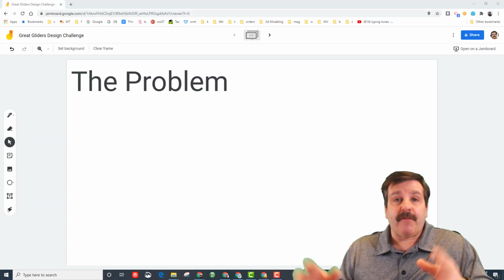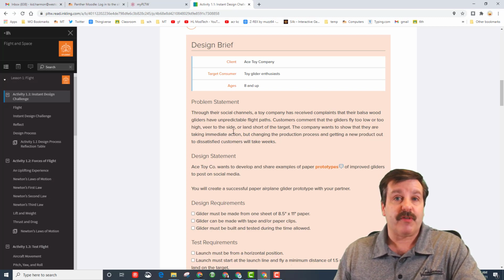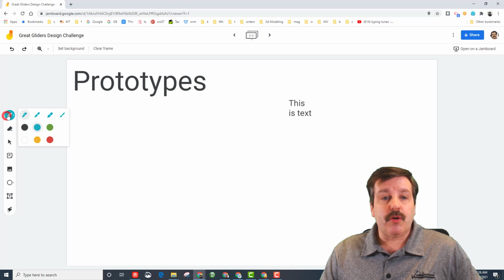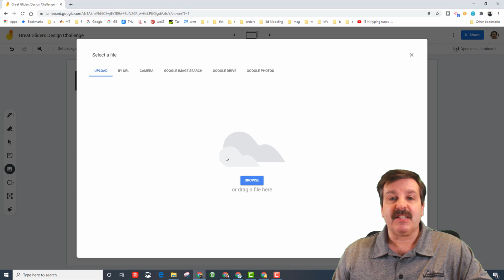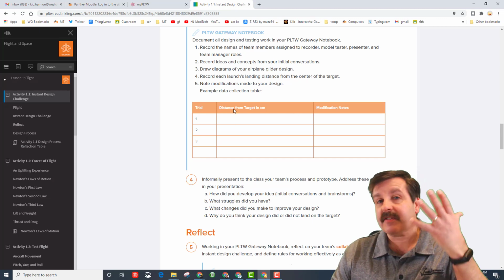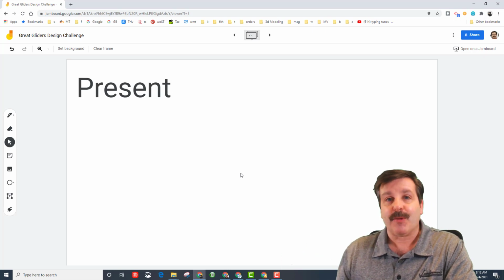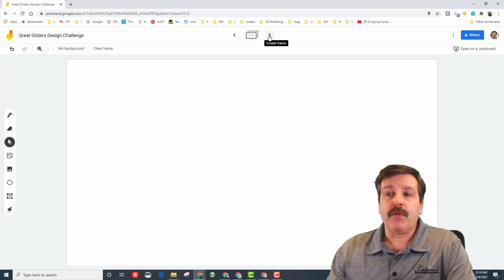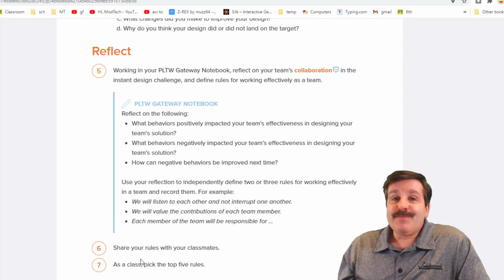Google Jamboard & PLTW Instant Design Challenge | an EPIC combination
Google Jamboards are a fantastic way to collaborate on a project. Use these steps to document the design process as you create a Glider in the Project Lead the Way Instant Design Challenge for Flight and Space.